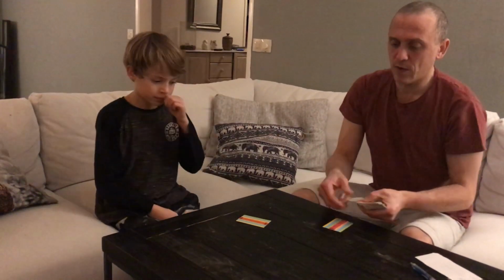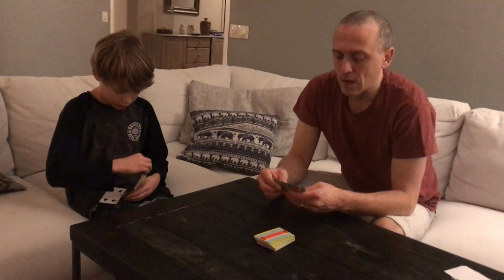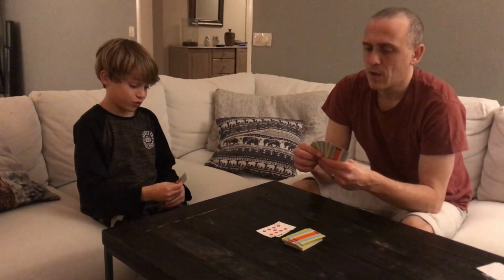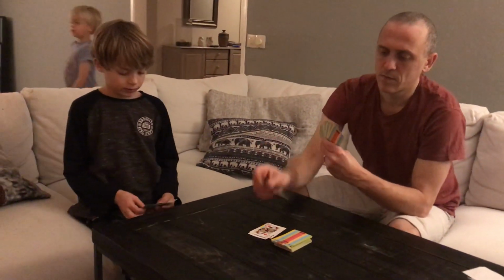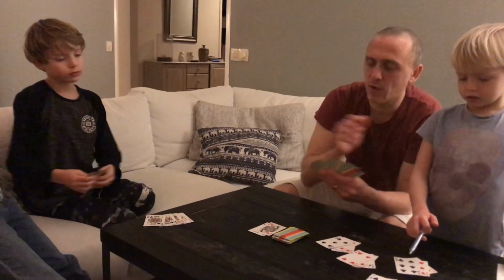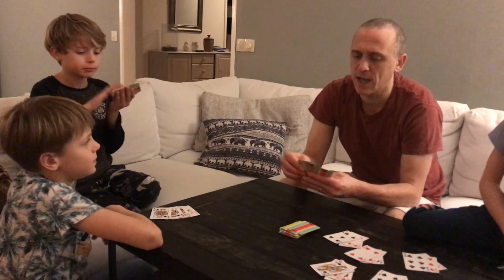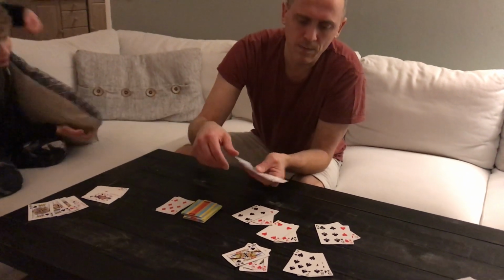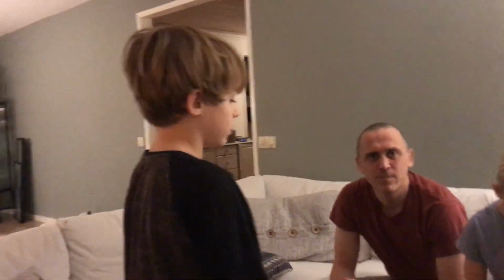Fun Card Game, How to play 500 / 500 Rummy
A fun Swedish card game to play with family and friends, where 2-5 players compete to be the first to get 500 points. A few rules to learn but Nick will explain them to you : )
A few rules that might need to be clarified:
The aces can be used both as a high or low card.
You can build both sets with three of four cards of the same kind, e.g. jacks or threes... You can also build runs, e.g. ace , two , three of hearts or six, seven, eight of diamonds.
You can add cards to other players sets or runs by putting them on the table in front of yourself.